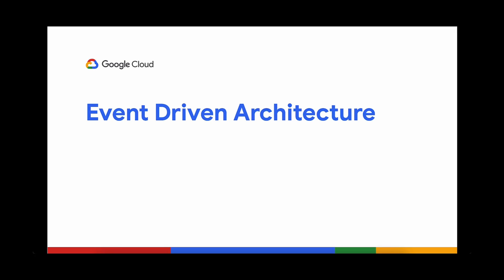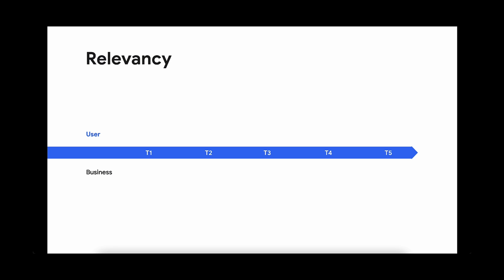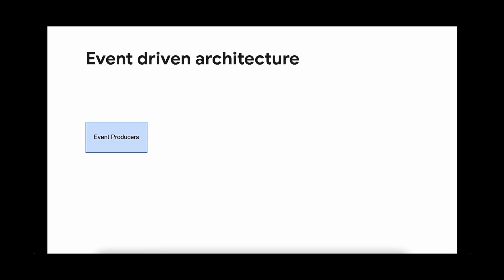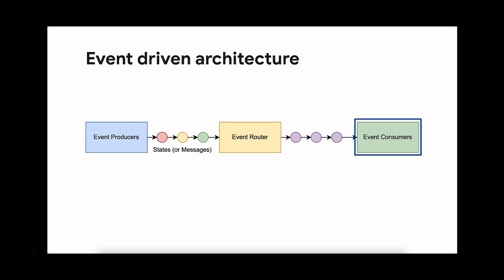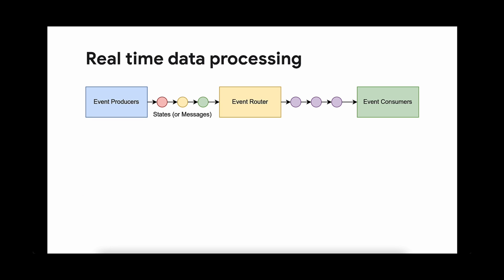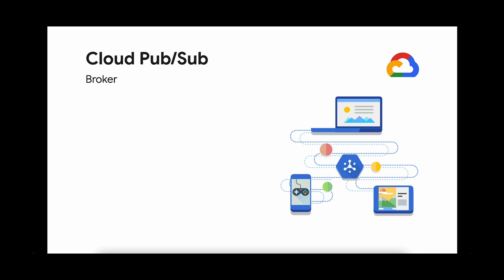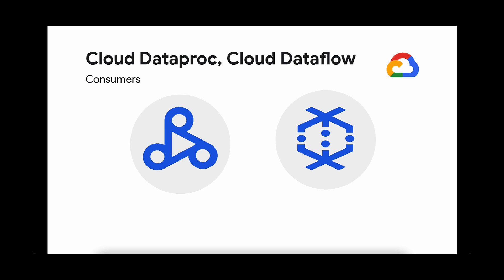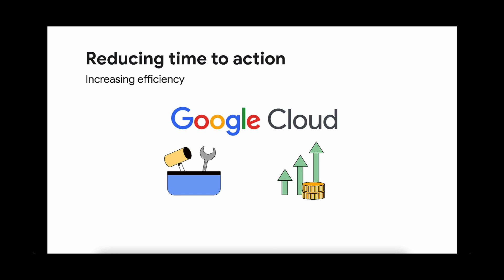Understanding event driven architecture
Dive into the world of event-driven architectures (EDAs) and discover how they can revolutionize your software applications. In this video, explore the key concepts of EDAs, their benefits, and how to effectively implement them using Google Cloud's powerful suite of tools.